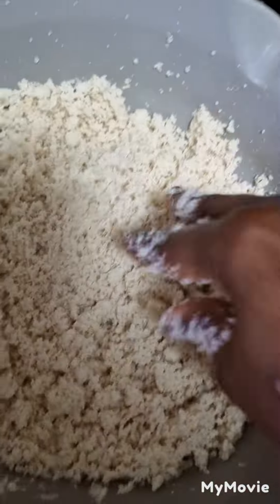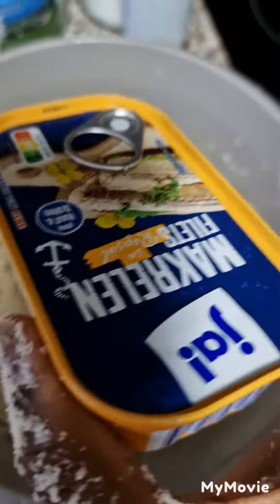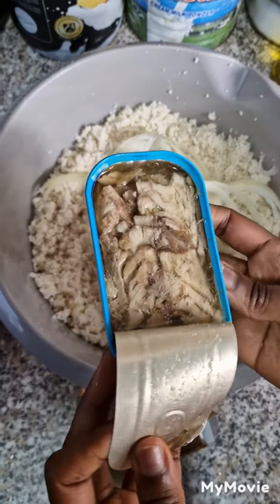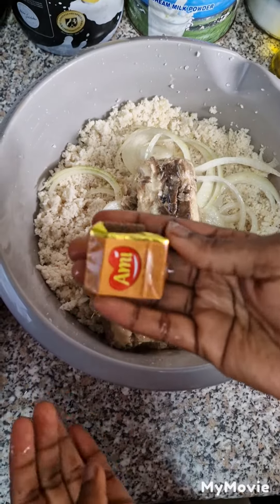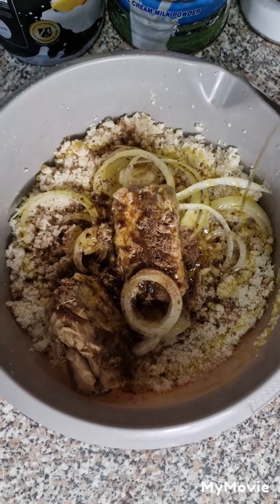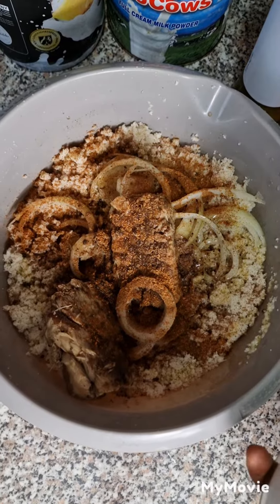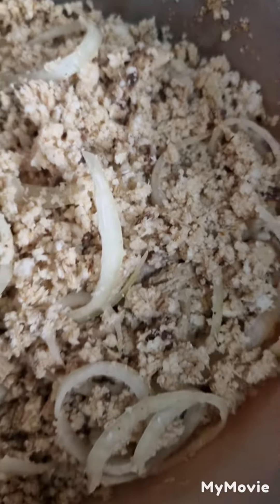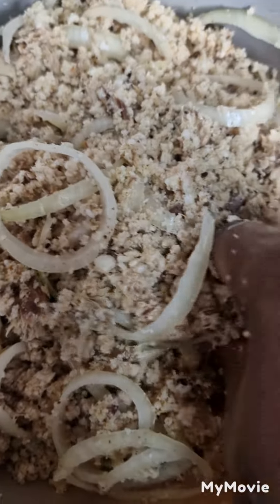how to make sierra leone garri grun soup